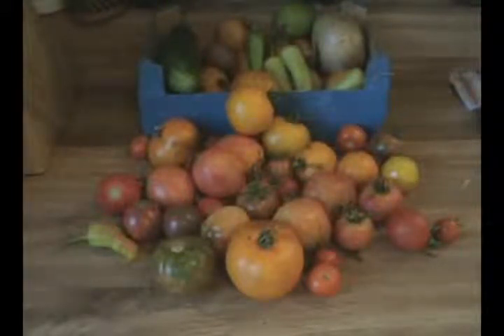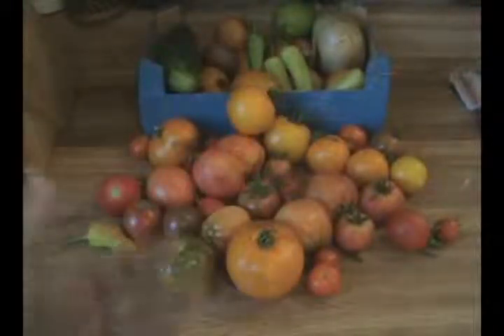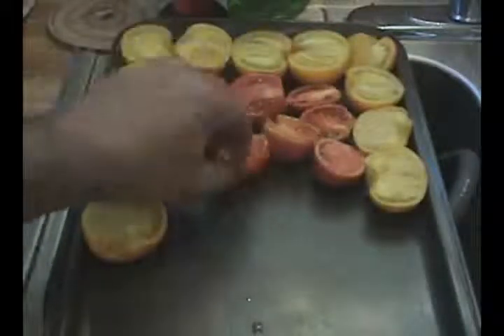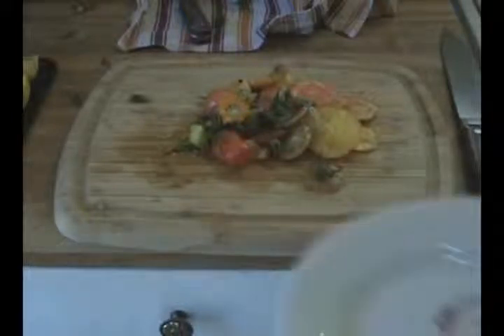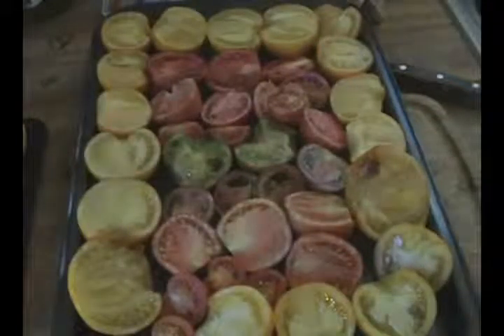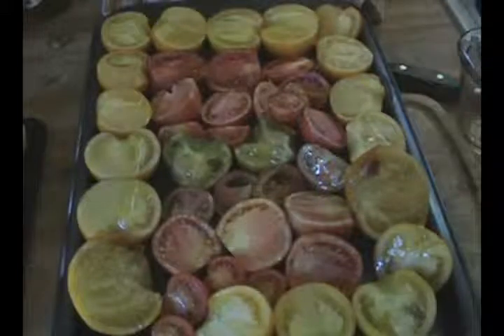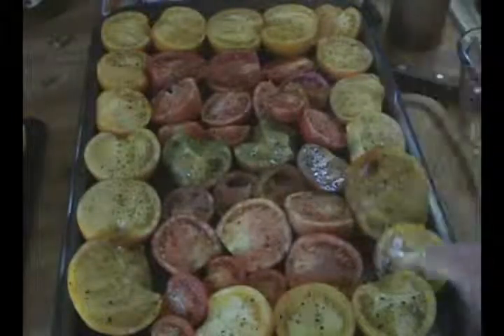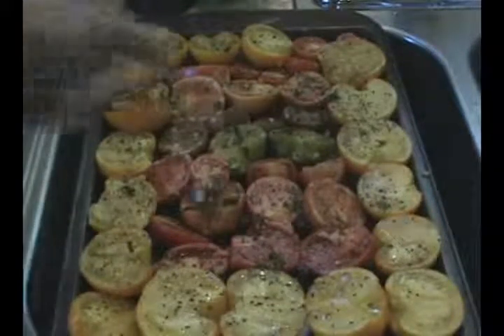baked tomato sauce part1.flv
Here's part 1 of a two part "Food Network" style video where I make baked tomato sauce. I've had the video since summer but haven't gotten around to uploading it. Enjoy!